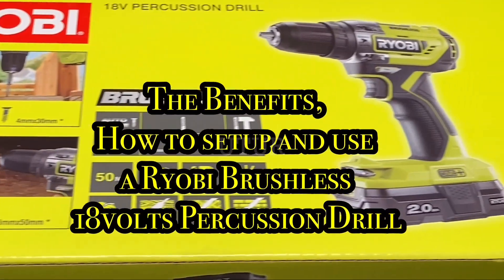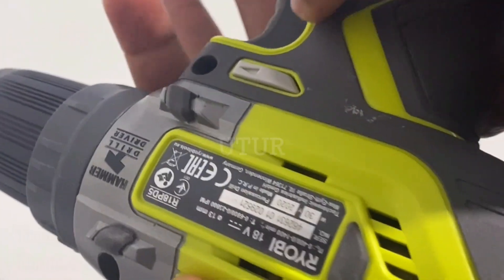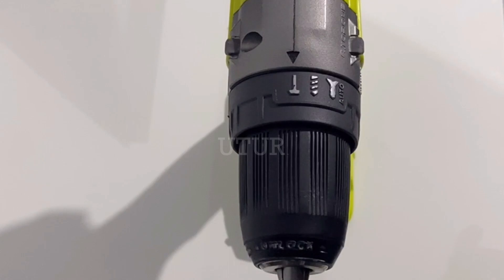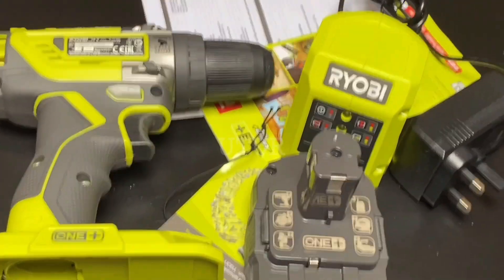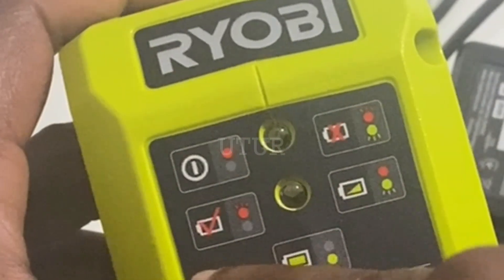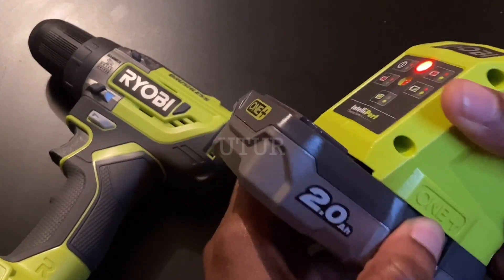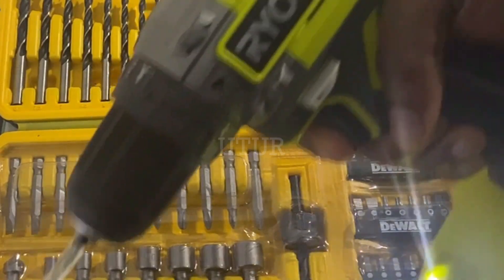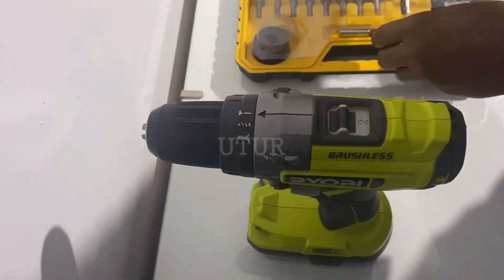Ryobi Brushless Percussion Drill (18 Volts) - How to Setup, Battery Charge, Use and the Benefits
0:00 Brushless Percussion Drill Setup, Use & Benefits
0:09 Compact Motor Benefits
0:19 E Torque feature
0:32 Core features & Functionality
0:45 Auto, Screw & Hammer Drill Setting
1:00 Keyless Chuck
1:38 Torque Tightening & Loosening Directional Drill Button
2:06 Hammer Torque feature on Transmission Check Head
2:15 Variable Speed Control Trigger
2:23 Gear Selector Switch
3:10 Material Suitability
3:26 Battery Type, Capability (Health & Safety)
3:46 Core Feature Item list Capabilities
4:50 Advantages
5:43 Charging Battery in IntelliPORT charging system
6:00 IntelliPORT LED Charging System Operability
8:15 Charger & Main Drill housing Assembly
8:47 Charging Drained Battery
9:22 Assemble Drill Bit to Drill Chuck
10:32 Drill Operability Test 1
10:52  Assemble Screw Bit to Drill Chuck
11:35 Drill Operability Test 2

How to mount & drill a Metal and Steel SamsungTV VESA Wall bracket

How to drill through Metal and Cold rolled steel on TV wall plates [Selecting Drill bit tips] Step 1

How to install a tilting Metal or Steel Samsung TV wall mount monitor bracket - Step 2

Isolation, Acoustic Treatment Tips, improve your room studio sound and how to make it sound better